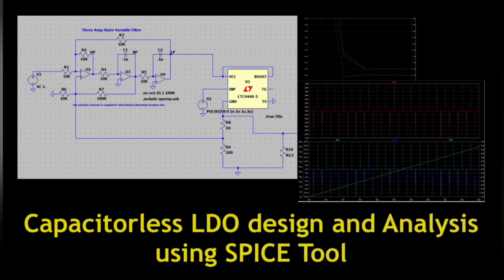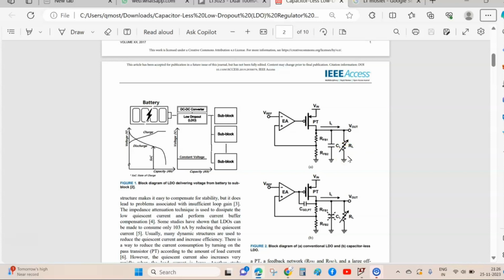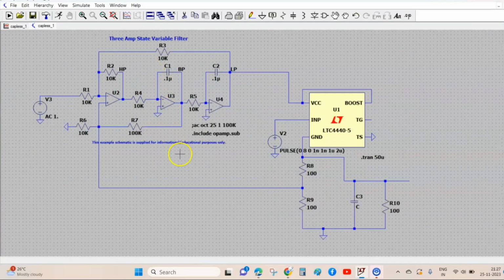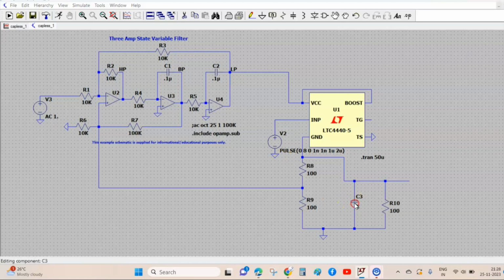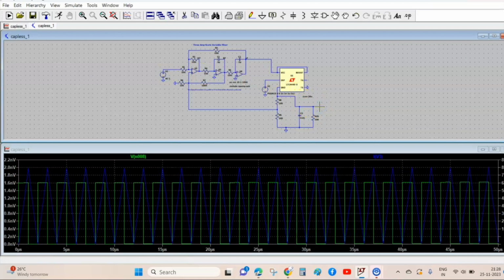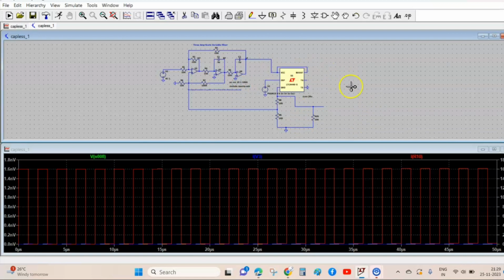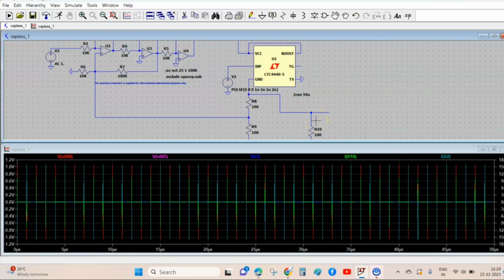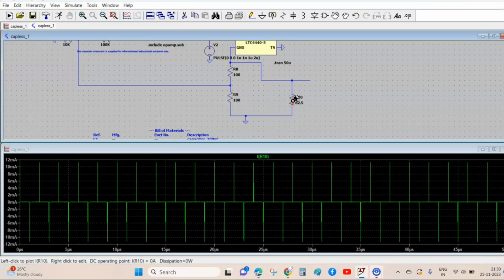Capacitorless-LDO design through SPICE Tool and Performance comparison with Capacitor-LDO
Low drop out regulators are utilized in low power wired and wireless communication applications and various portable embedded applications. The benefit of LDO is reduced noise. The presented system analyses the comparative study of capacitor based LDO and CLDO for low power applications.
Here SPICE tool is utilized to show the simulation, transient characteristics of regulator circuit with capacitor and without capacitor. Two major circuits are utilized in the construction of Capless-LDO. The operational amplifier OP-AMP and the Boosted MOS FET transistor for switching. The primary source is generated from the Voltage source generator, the output of the circuit shows the variations of voltage levels that determines the role of capacitor that reduces the noise spikes and enhances the voltage source at the outcome.